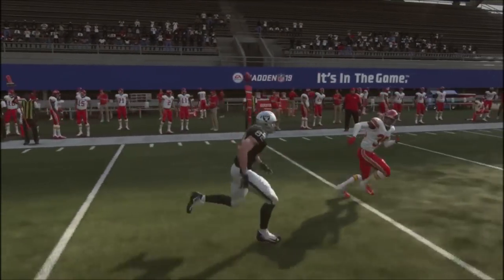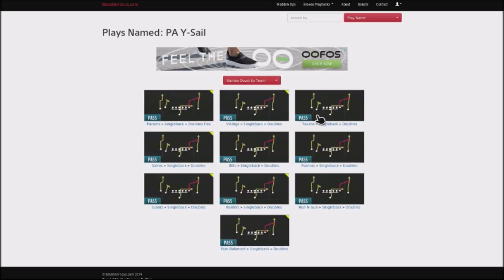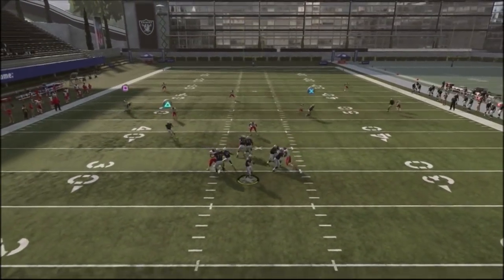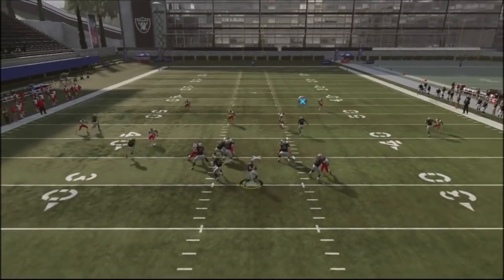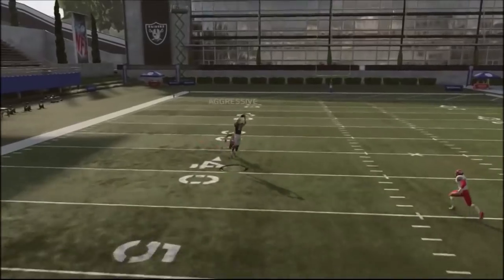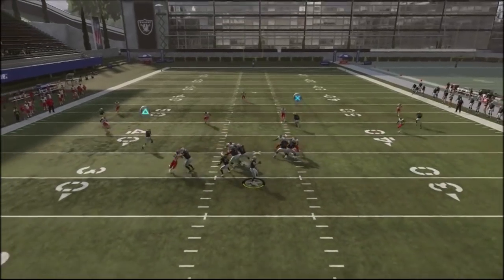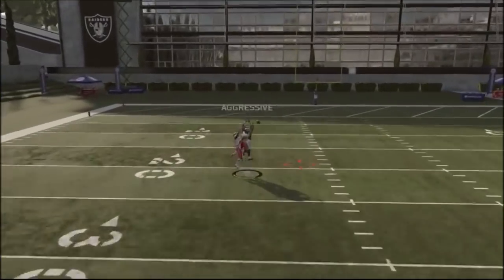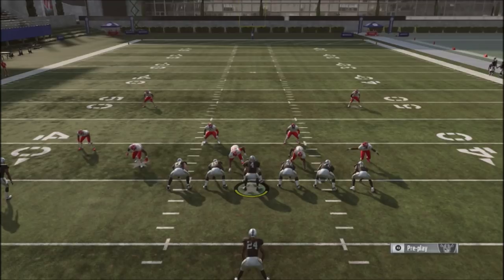MADDEN 19 PRO TIP- MONEY PLAY THAT MAKE YOUR OPPONENT BREAK THEIR CONTROLLER